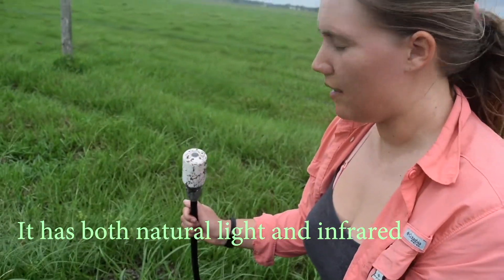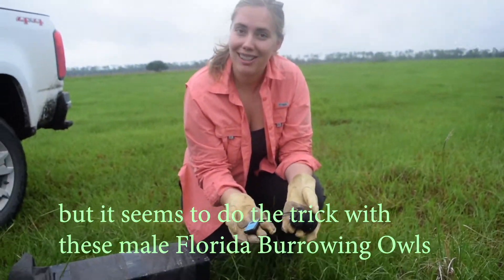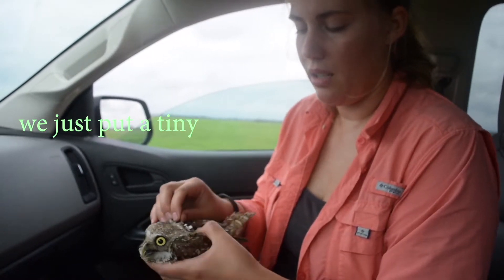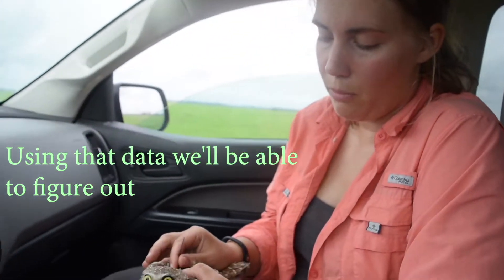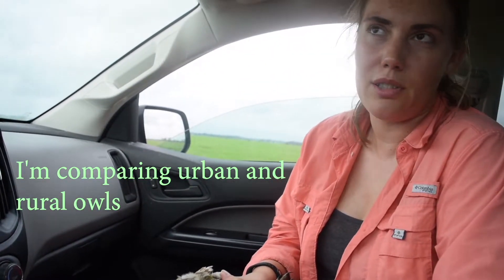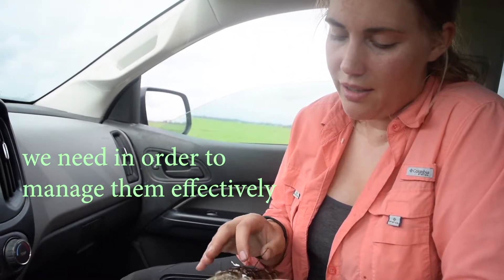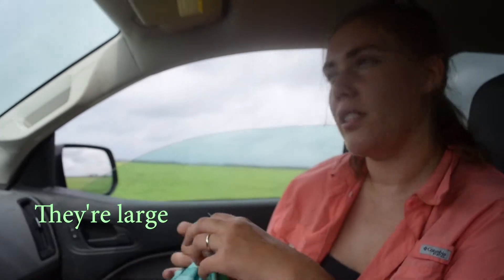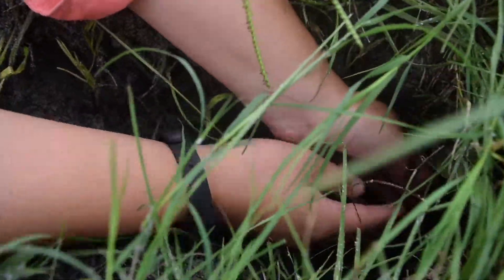All About Florida's Burrowing Owls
Burrowing owls live in the human-dominated landscapes of southern Florida.

SNRE PhD student Liz Rose studies them.
In this video, she shares her work and tells us what we need to know!

Missed in the credits--Thanks to Alli Smith for the baby owl footage!